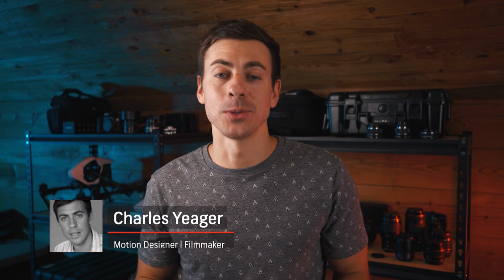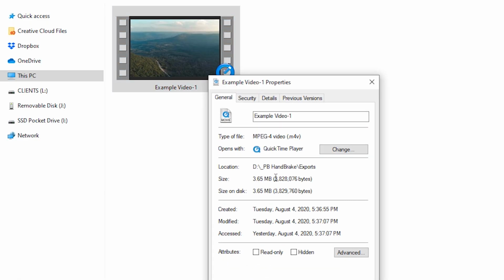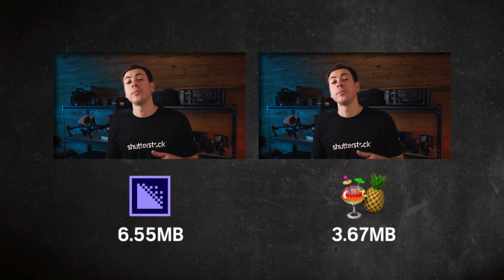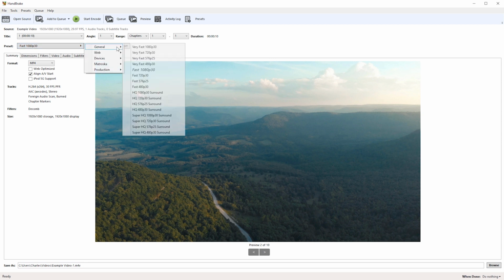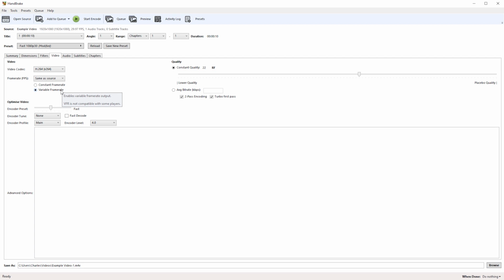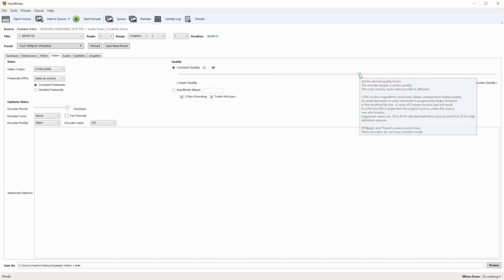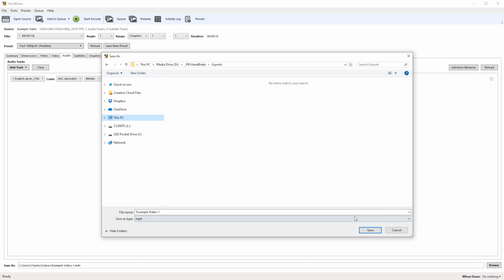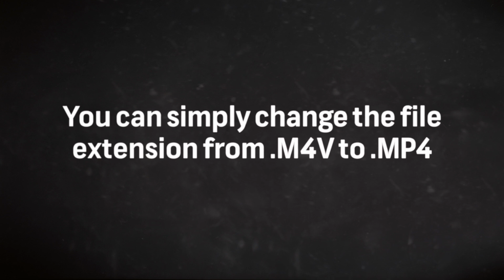How to Use Handbrake to Compress Video - Tutorial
- In this video we take a look at Handbrake, a free software that can get you significantly smaller file sizes for your videos. Check out the blog post for an in-depth look.